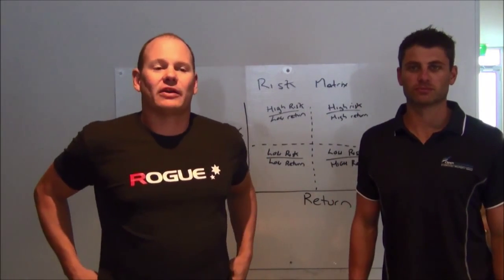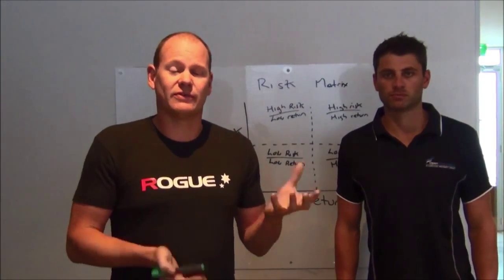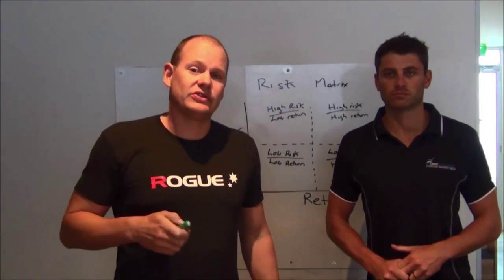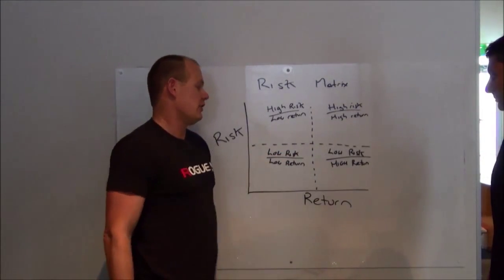Property vs Shares vs Business - Property WOD |Ep. 8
Cam and Al discuss how they assess risk vs. return when investing in property, and the method they used at each step of their journey.

00:00 Welcome
00:29 Risk vs Reward
01:07 The risk matrix
01:43 Strawberry farms and Investment opportunities
02:41 Maintaining control
03:42 Shares in the stock market vs companies
04:52 Remembering to assess risk

➡️ Learn more about how to secure your financial future and break into property investing with OpenCorp